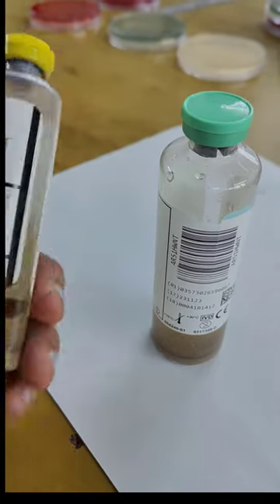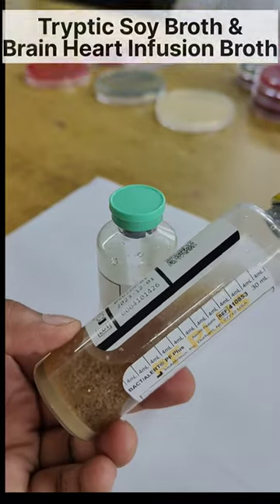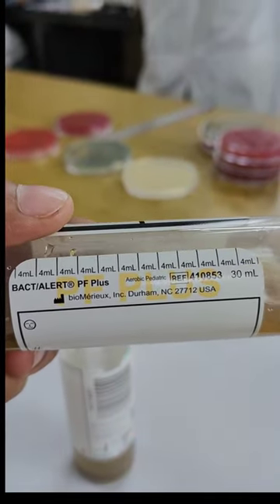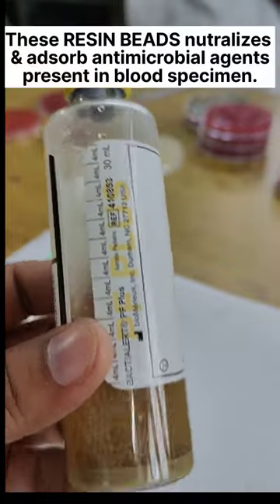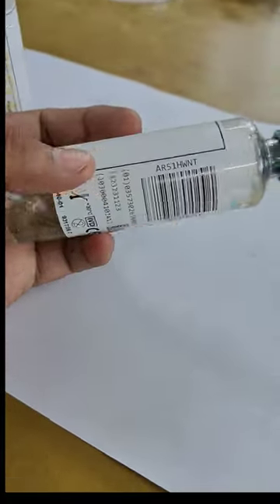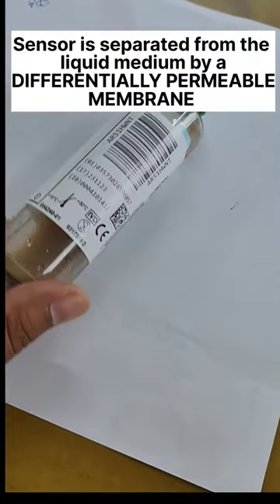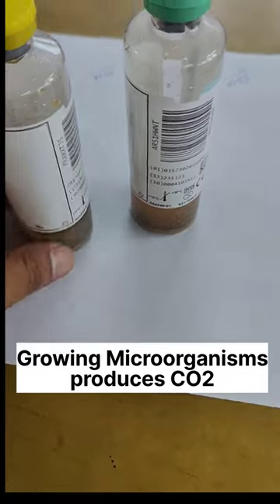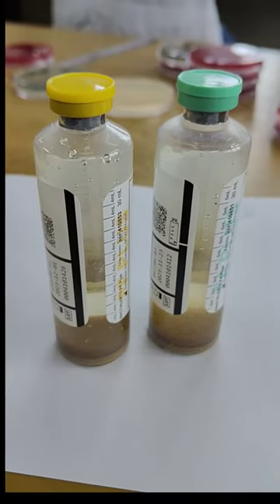BacT/ALERT 3D AUTOMATED BLOOD CULTURE BOTTLE